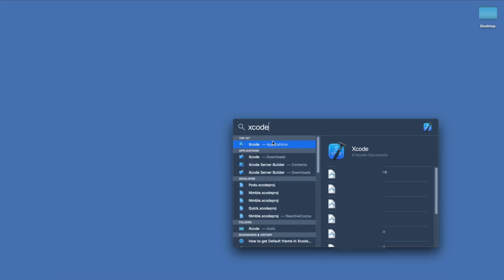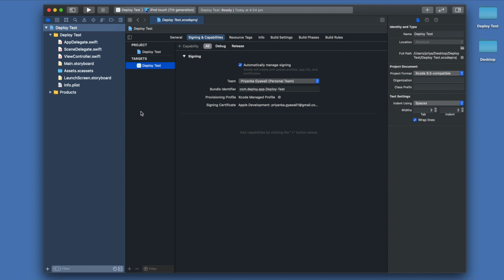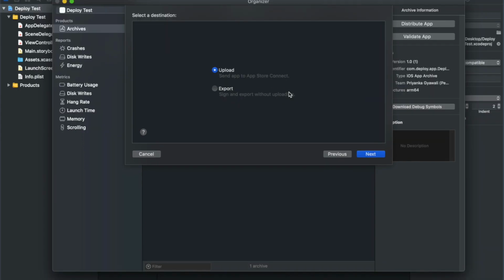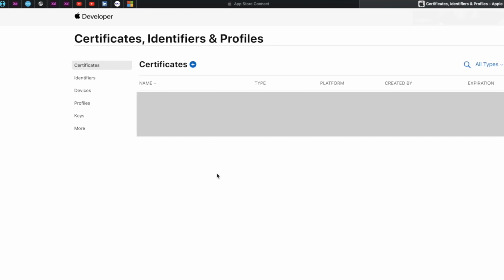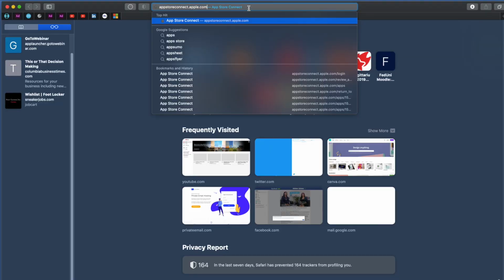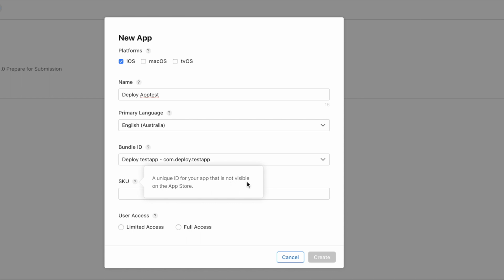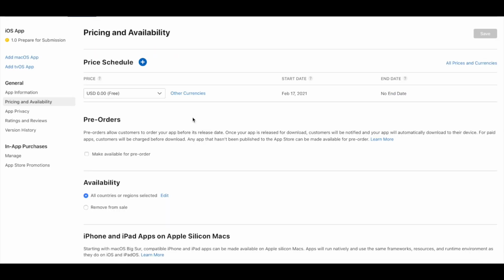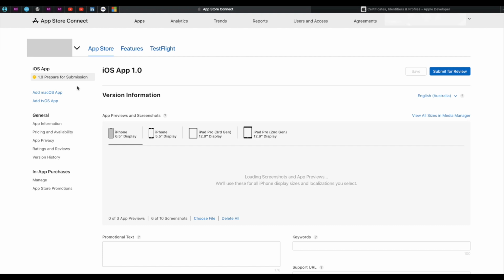How to submit iOS app to Appstore in 2021 | TestFlight | Appstore connect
In this video, I explained the process to uploading your app to Appstore and how to send out Testflight builds for testing.